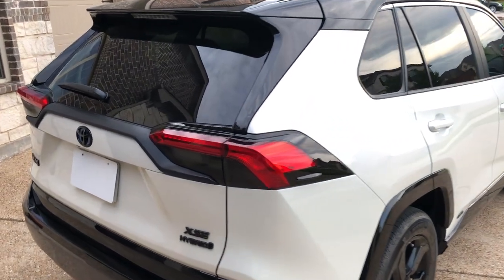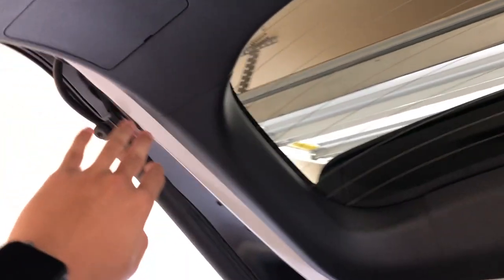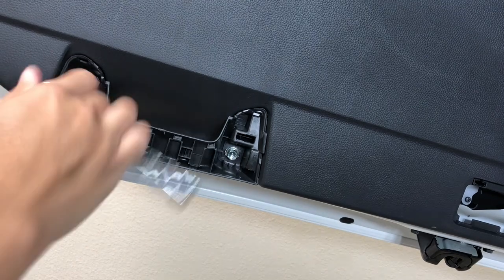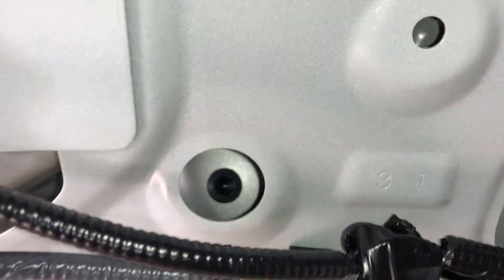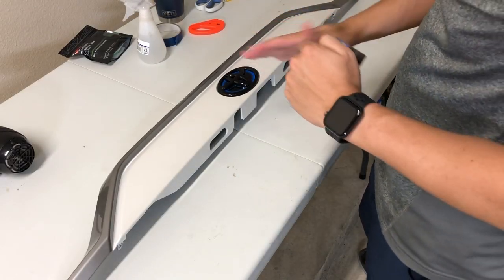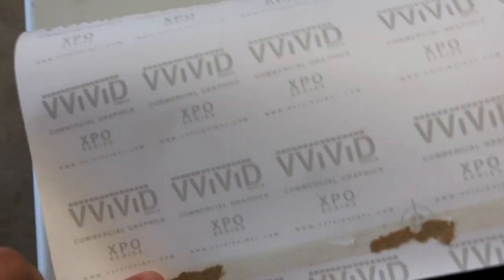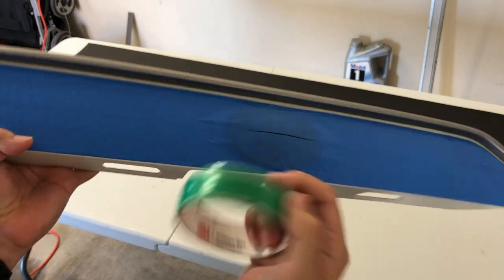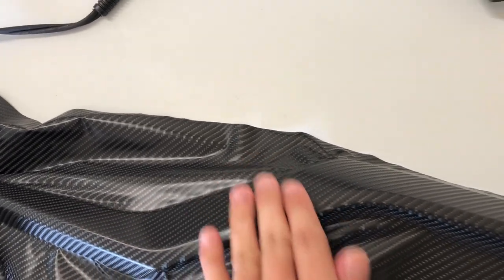2019-2020 Toyota RAV4 - Carbon Fiber Rear Center Trim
In this video, i'm showing you detailed steps in blacking out the rear grey center trim using Carbon Fiber vinyl wrap from removing the panel, installing the vinyl wrap and putting the panel back.

Materials used (time of purchase was in September of 2020):
1. VViViD Black True R Carbon Fiber Vinyl Wrap
Sold by: VViViD Vinyl, fulfilled by Amazon

2. Vinyl film toolkit: GISSVOGEEK Vehicle Vinyl Film Tool Kit for Car Wrapping,8 in 1 Car Window Film Tinting Tools
Sold by: Gissvogeek, fulfilled by Amazon
I like this set, you get 8 different tools for $10 and i used all the tools in this set. Complete good tool for the money (i purchased this with my own money in Amazon)

3. 3M Knifeless Finish Line Vinyl Wrap Cutting Tape 10 Meter (32 Ft).
At the time of purchase in Sept 2020, it seems that this is just an unbranded knifeless tape but it turned out to be 3M Finish Line trial size of 10 Meter (32 Ft)

4. Heat gun/ Hair Dryer
5. Masking tape/ Painters tape
6. 10 millimeter socket wrench

I posted a separate shorter video showing you just on how to remove the panel only in case you want/need to remove the panel but not interested to see the Vinyl wrap installation section: